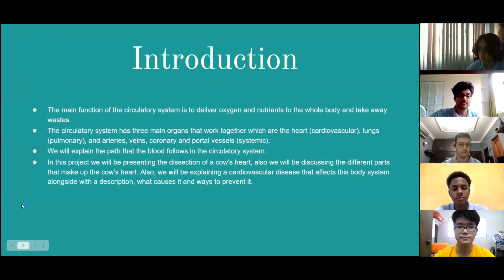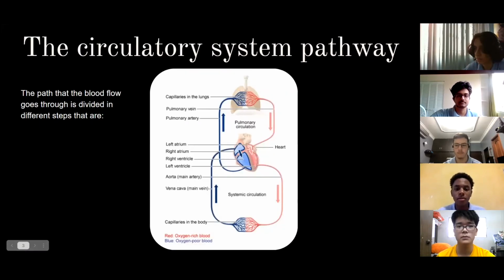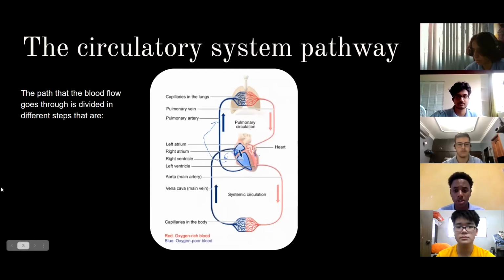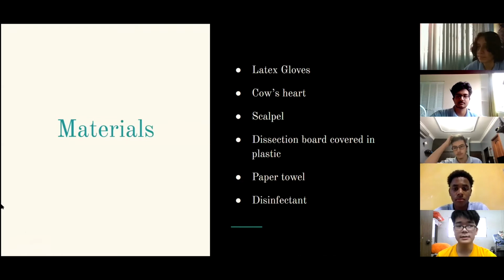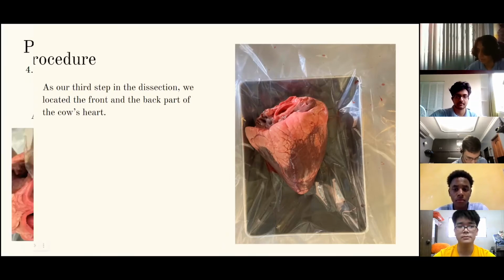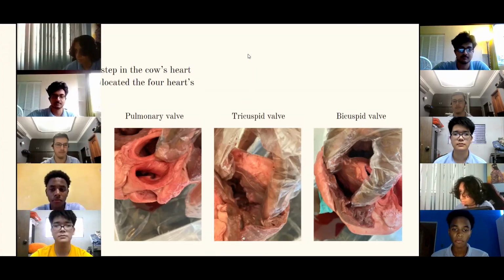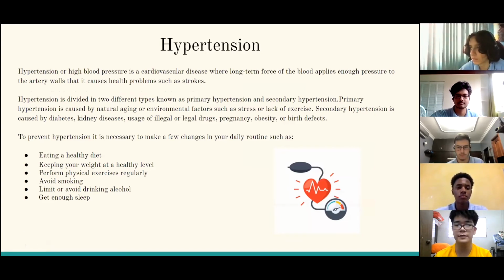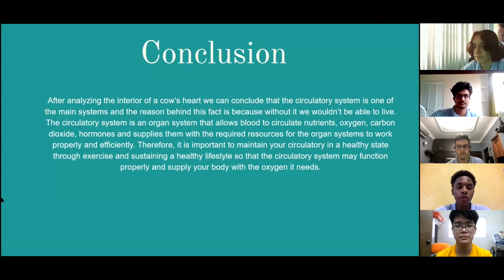CIRCULATORY PROJECT: COW HEART DISSECTION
11th  Graders demonstrate their knowledge of the blood flow through the heart and the anatomical structures of a 4-chambered heart.